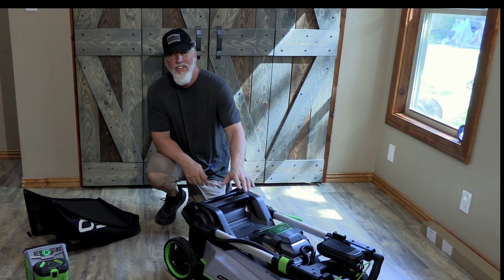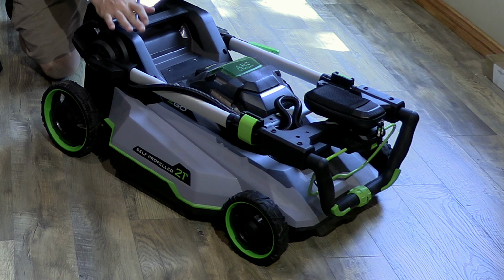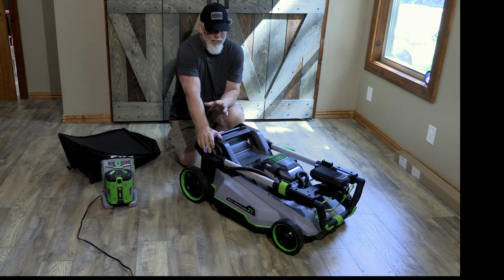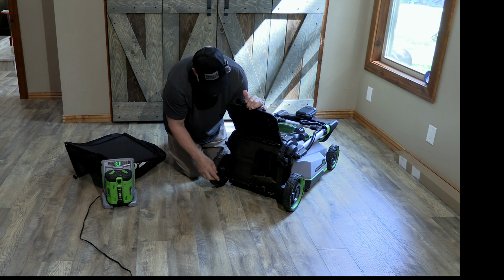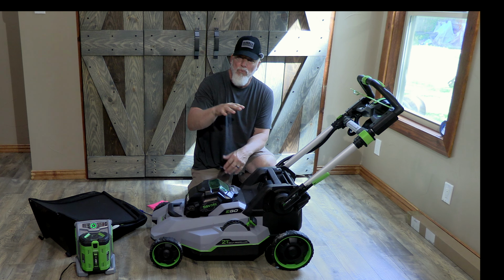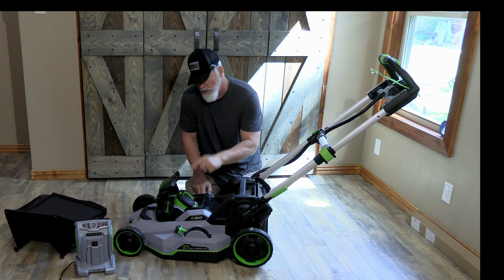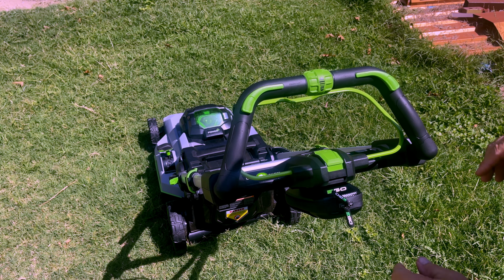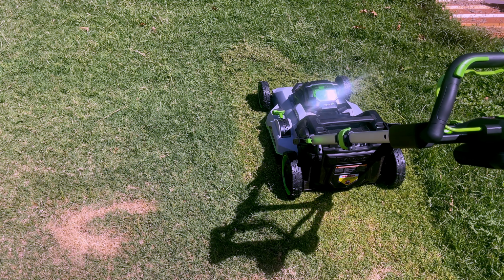No Gas Power Mower Full Review!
🏠 FREE Homeowners DIY Starter Kit And Link To Free PDF Library
Subject Line: Homeowner's Guide

Video Description: Ron King demonstrates what makes the EGO 56-volt system so special and explains why the battery-powered mower will be the mower of today and the future.

Are you using old-school gas-powered lawn equipment?

Is it time to change and ditch the gas can?

Until recently, most battery-powered mowers just couldn't compete with gas-powered mowers.

But mowers like the EGO 56-volt system have changed that. In fact, they now boast more torque than gas-powered units. And mowing with them becomes fun, like driving a luxury car!

And honestly, they do a better job!

The Cadillac of mowers!
EGO Power+ 56-Volt 21-Inch Select Cut XP Self-Propelled Cordless Lawn Mower with Touch Drive Technology,